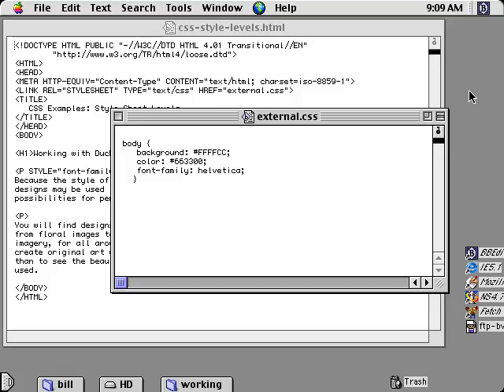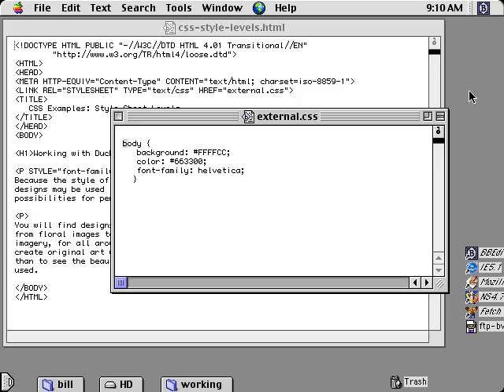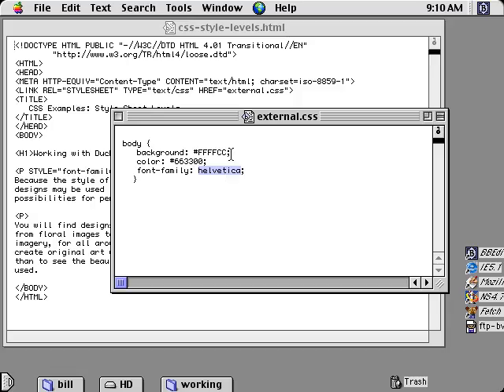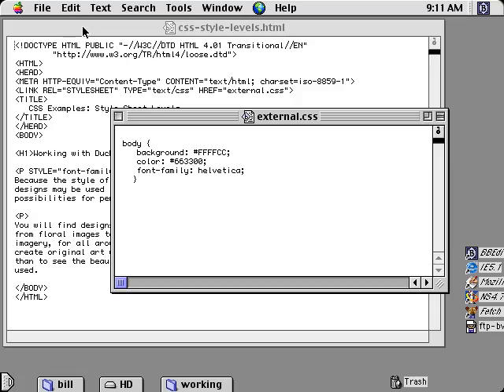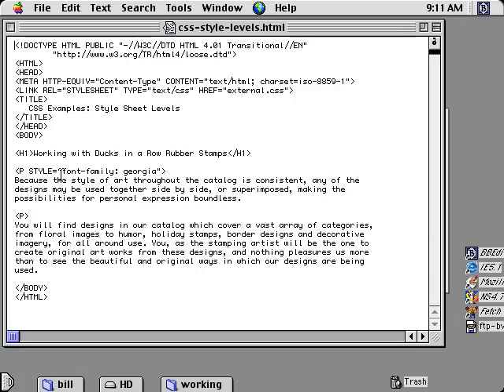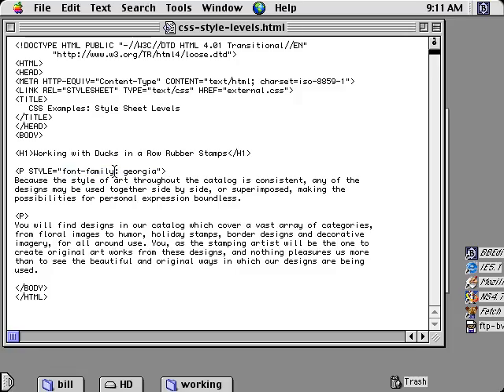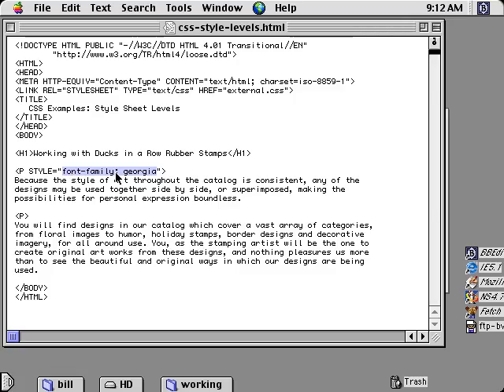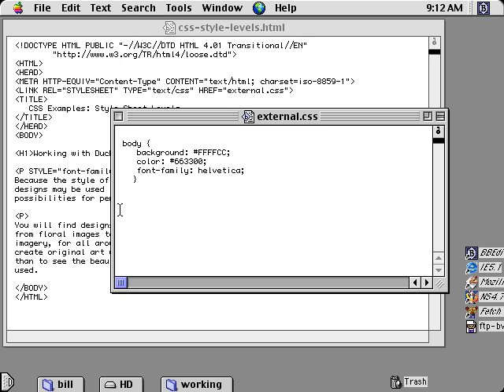How to create html bg color tutorial